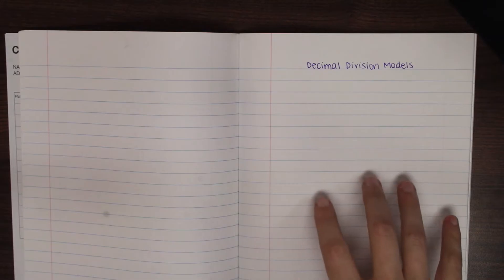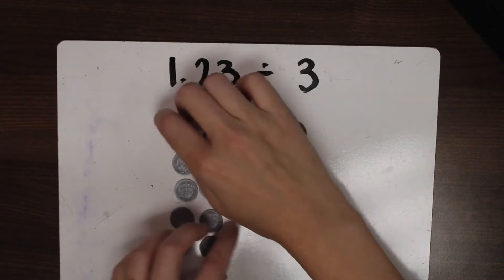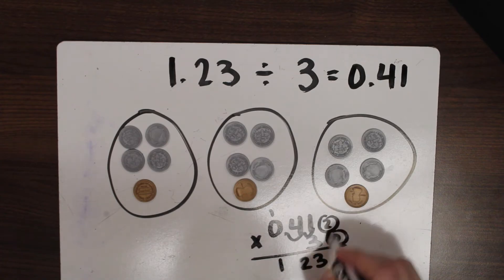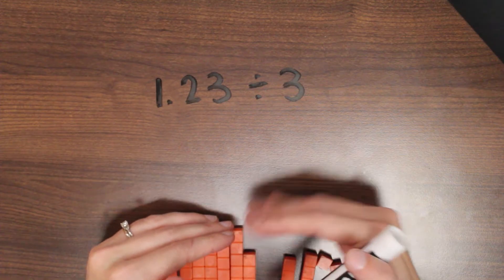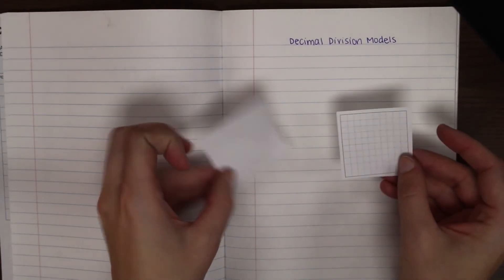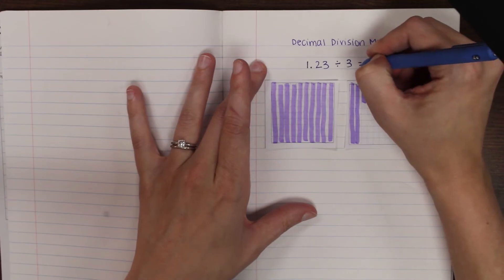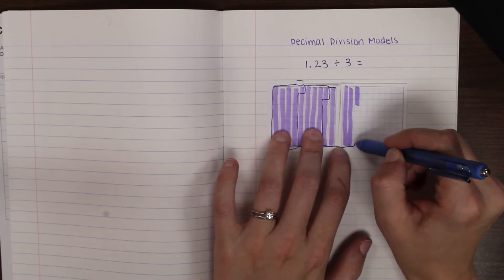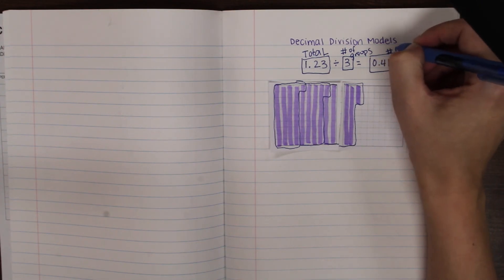Decimal Division Models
This lesson is taught by Jessica Hampton and covers decimal division models. There are three different types of models that are represented in this video:
1. Money
2. Place Value Blocks
3. Hundred Grid